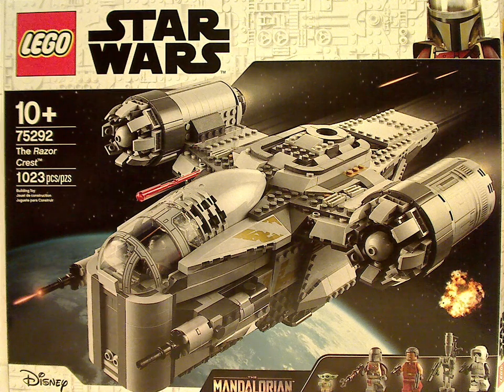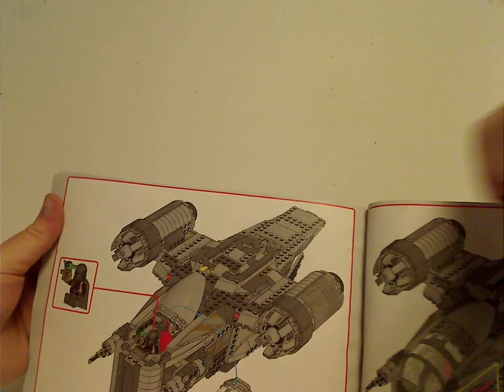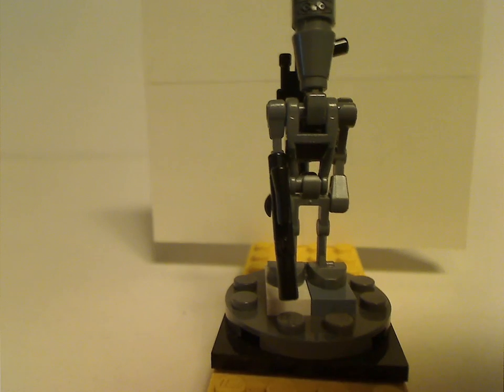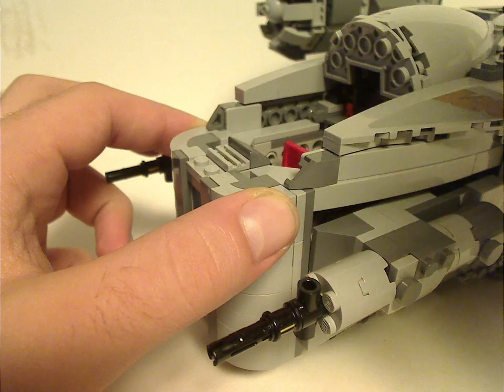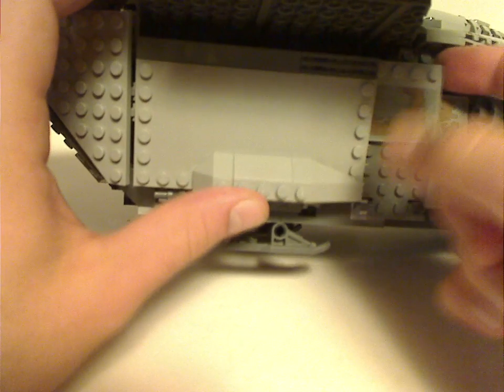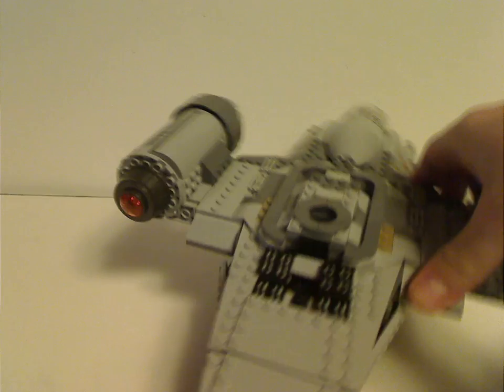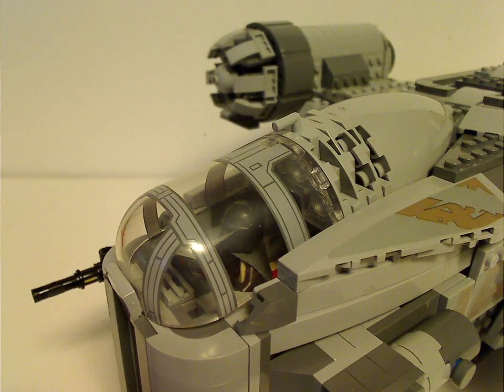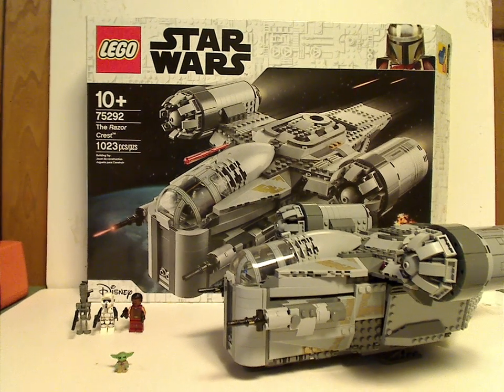Lego Star Wars Review: The Mandalorian: The Razor Crest